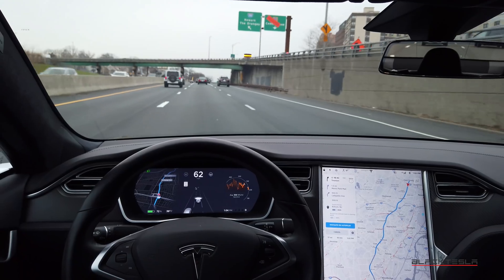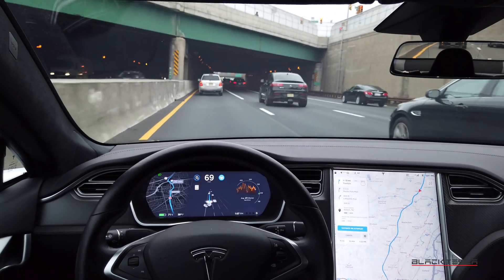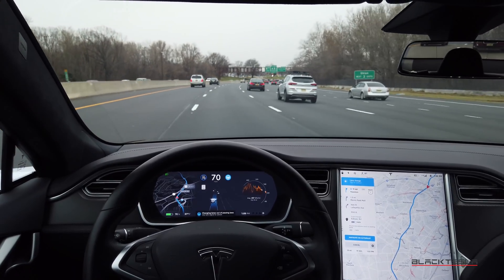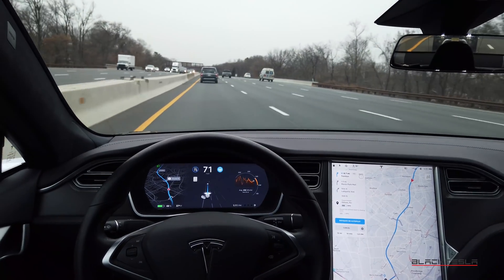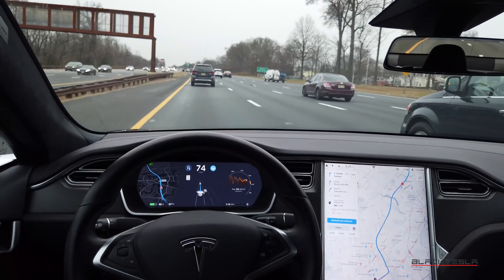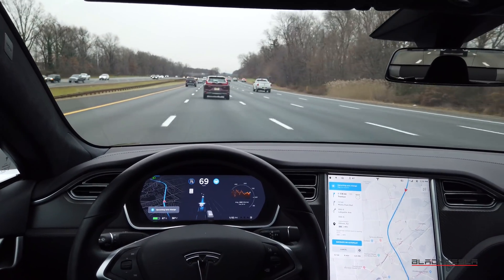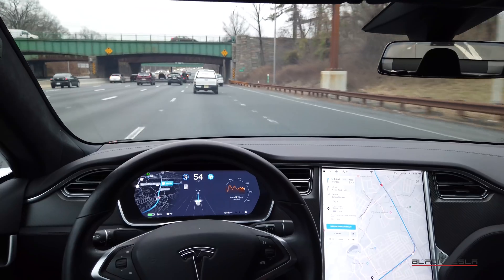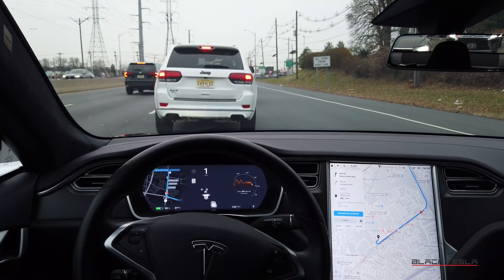Tesla Autopilot One Take (Hardware 3 & No Interventions)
In one continuous shot we take Tesla's Autopilot with Hardware 3 from on-ramp to off-ramp with no interventions. Is this the best iteration of Autopilot so far?

// DETAILS //
Model: S
Hardware: 3.0
MCU: 2
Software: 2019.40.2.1